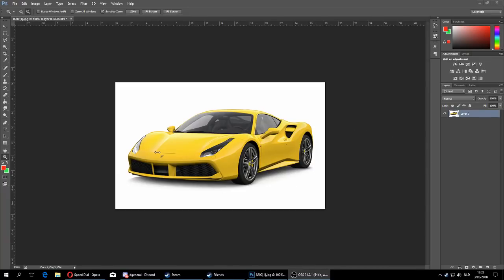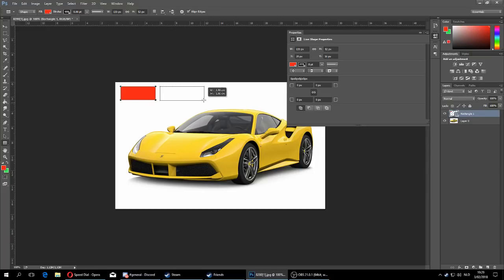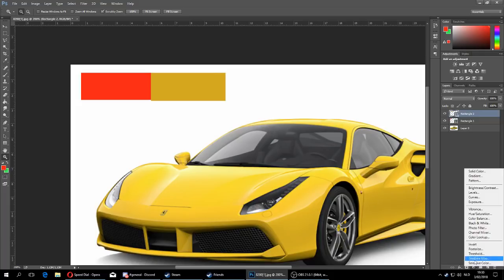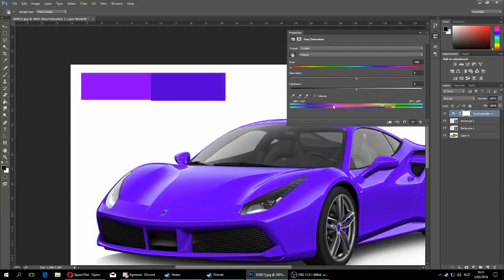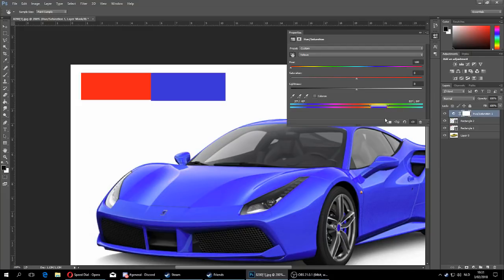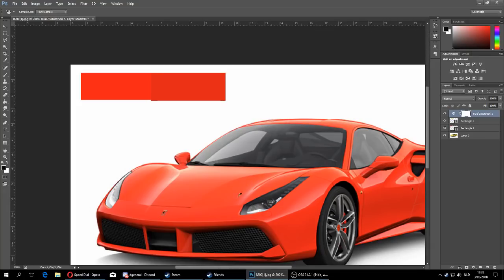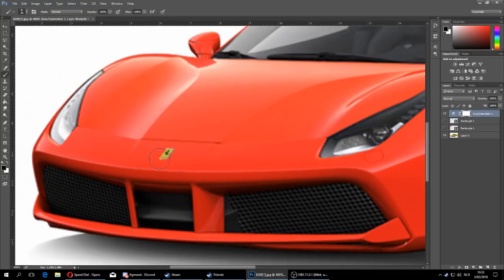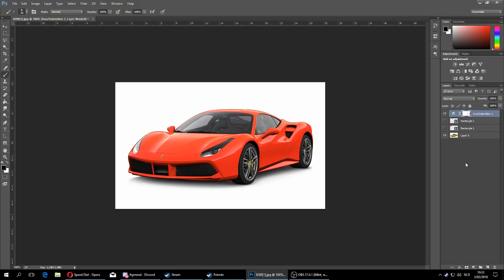Easy Trick To Apply a Color To Any Object in Photoshop 2018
In this Photoshop Tutorial we will Match, replace, and mix colors in Photoshop. I'm using version 2014 for this, but this easy trick works in any Photoshop.

I will show you how to Switch Colors using a Hue/Saturation adjustment layer.

Want to buy Photoshop?

- Photoshop Elements 2018